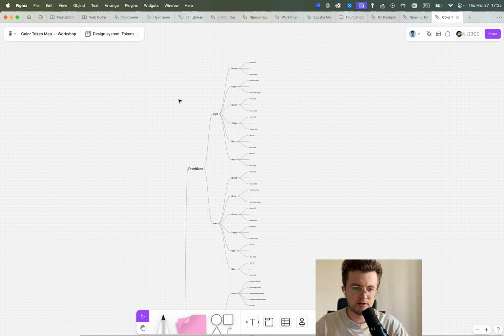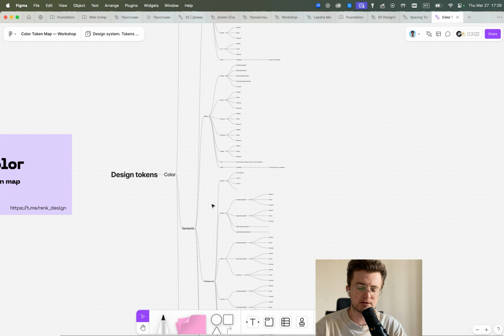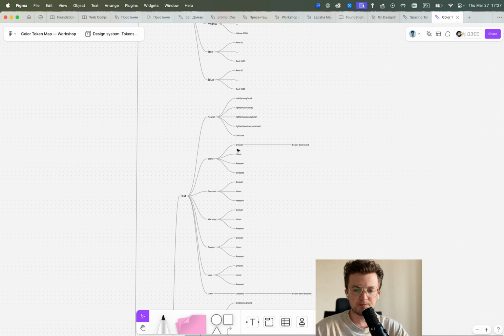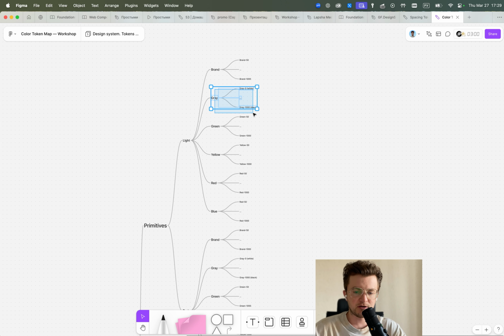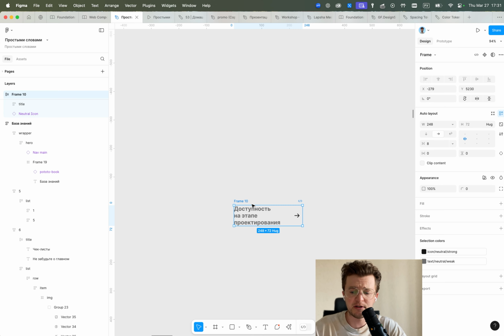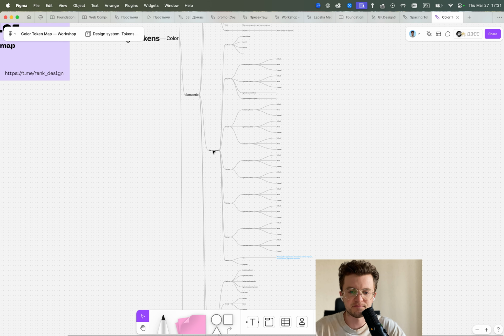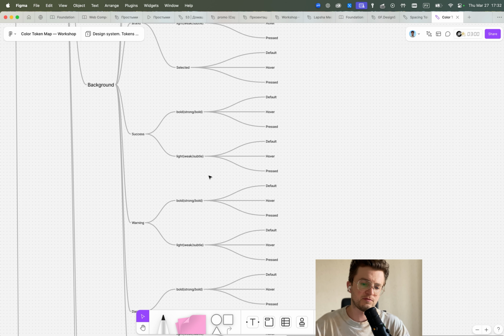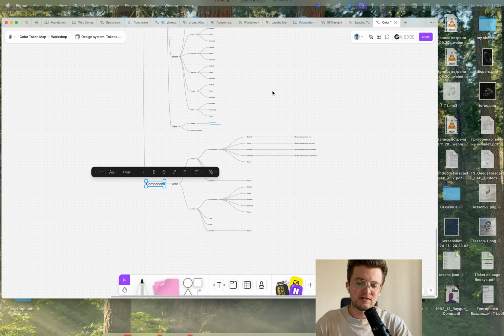Design Token Map Tutorial That Will Save You Hours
Mastering Color Tokens in Figma – Best Practices for Scalable Design Systems

Struggling with color management in your design system? In this video, I break down how to set up and organize color tokens in Figma for a scalable, flexible, and developer-friendly design system.

I’ll walk you through:
✅ What are color tokens? A complete introduction
✅ How to structure tokens: Primitives vs. Semantic
✅ Best practices for naming and organizing design tokens
✅ How color tokens improve UI consistency and development handoff
✅ How to create a color token map for better scalability

💾 Download the Free Color Token File

Get my color token structure and use it in your own projects! [Add Link]

🔹 UI/UX Designers looking to build scalable design systems
🔹 Product Designers working with design tokens in Figma
🔹 Front-End Developers collaborating on design consistency
🔹 Anyone looking to improve color management in UI/UX

🚀 Why Color Tokens Matter?

Using design tokens in Figma helps create a consistent and adaptable UI, making your design process more efficient, scalable, and developer-friendly. This approach is widely used in enterprise design systems and component-based UI frameworks.

📺 More Figma Design System Tutorials

▶️ Spacing Tokens in Figma – Coming soon!
▶️ Typography Tokens in Figma – Coming soon!